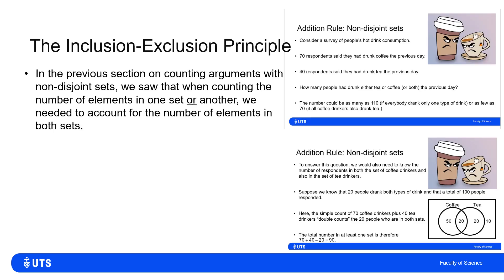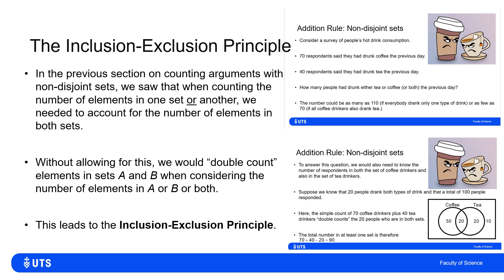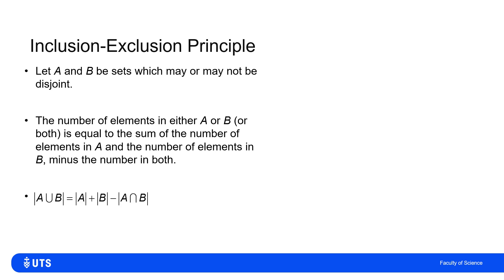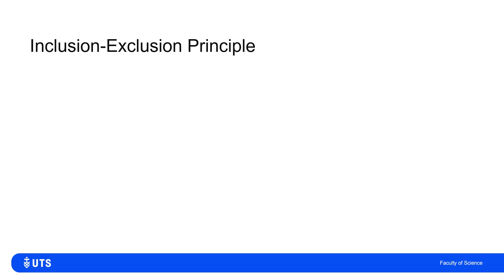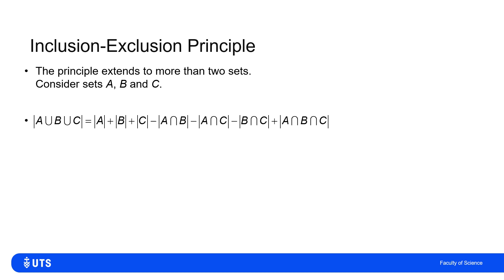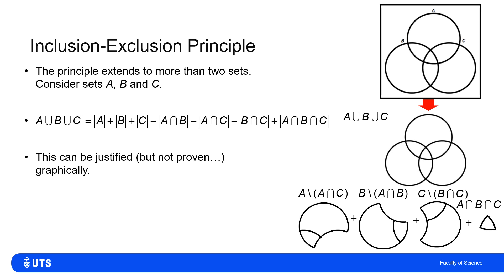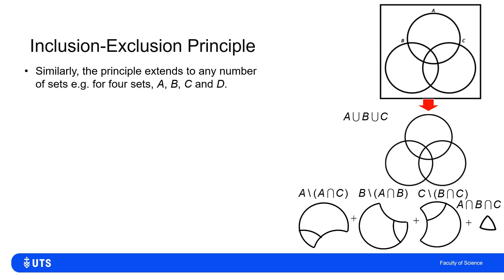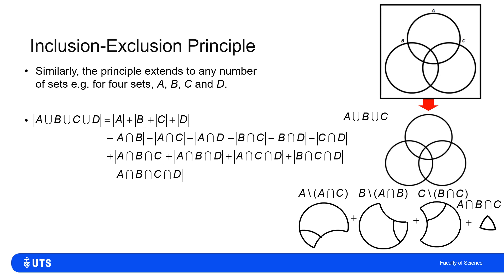The Inclusion-Exclusion Principle